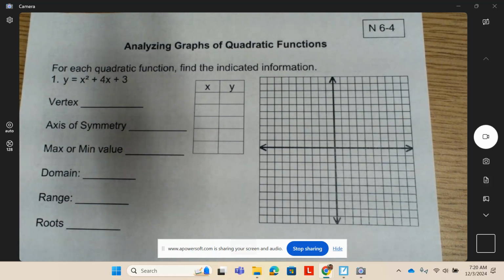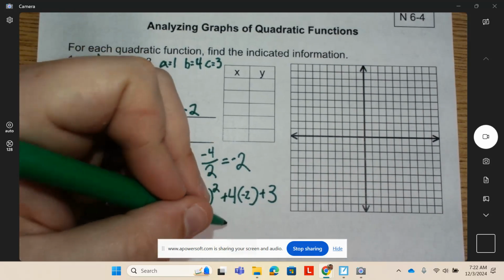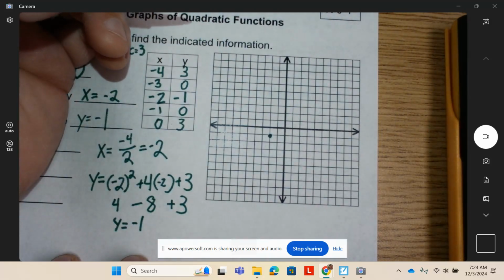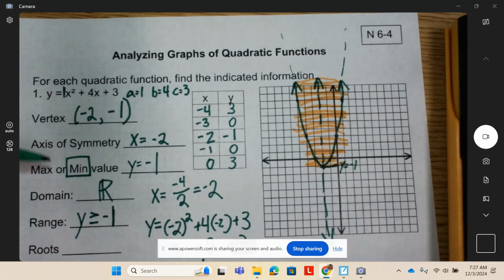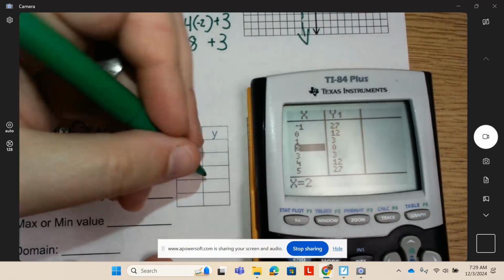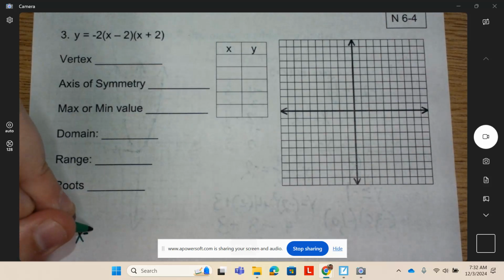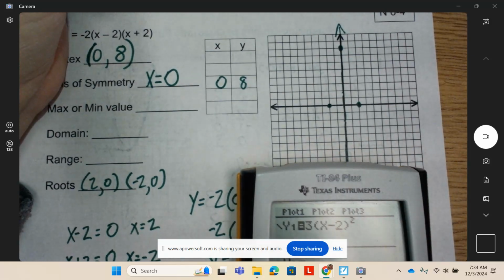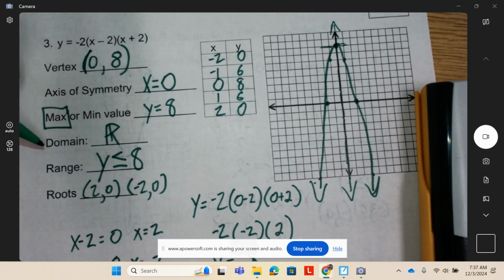6-4 Analyzing Graphs of Quadratic Functions